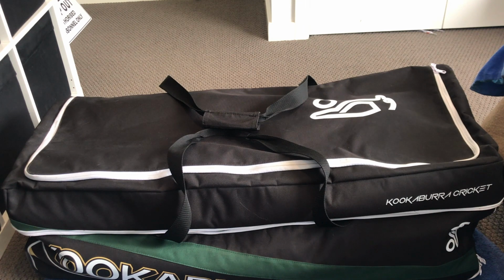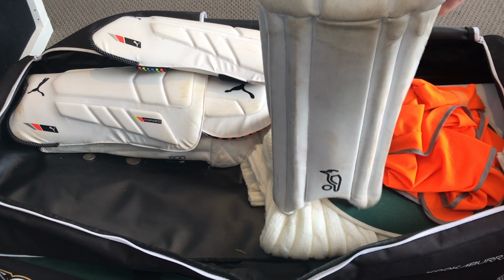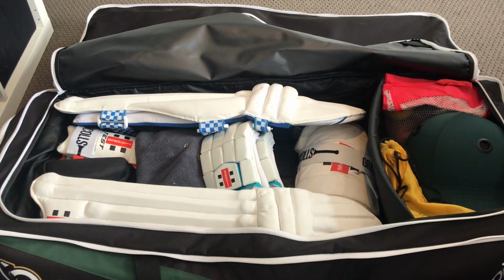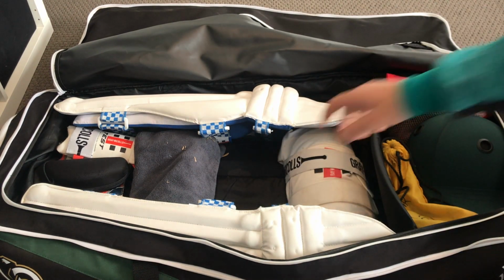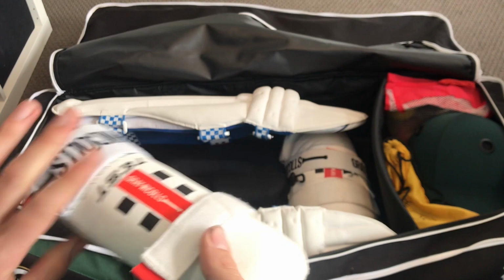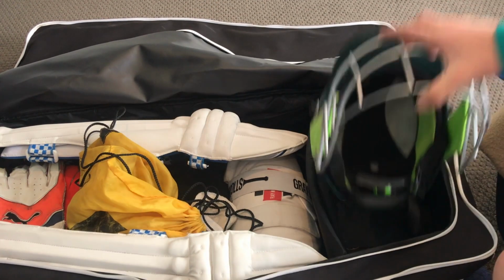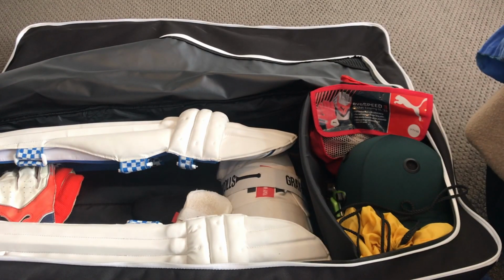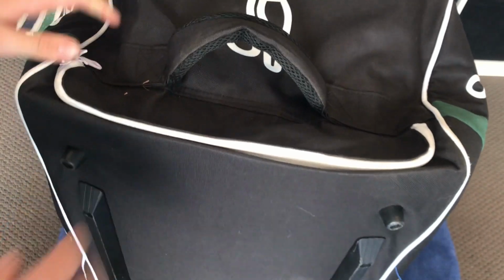My 2018/19 Season Cricket Kit Tour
This is my cricket kit for the 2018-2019 season. expect updates.